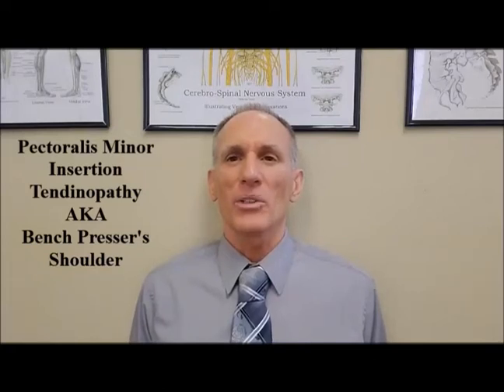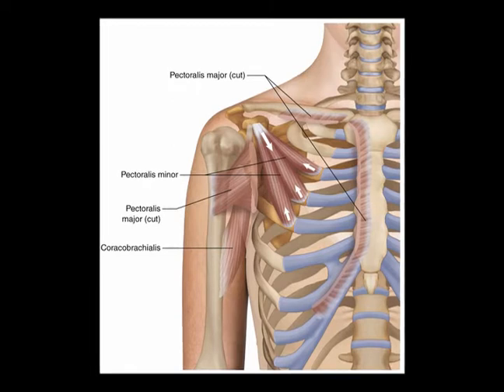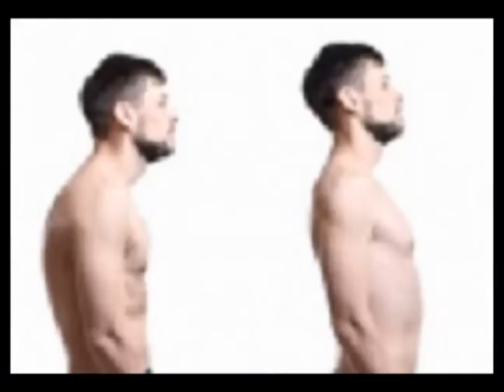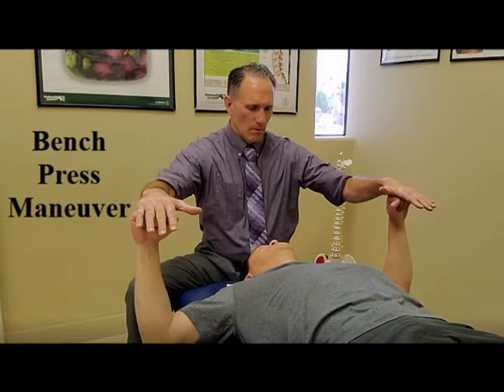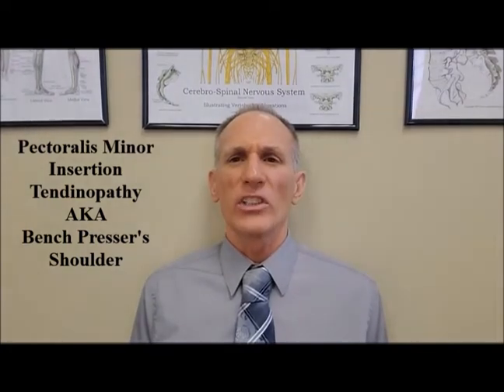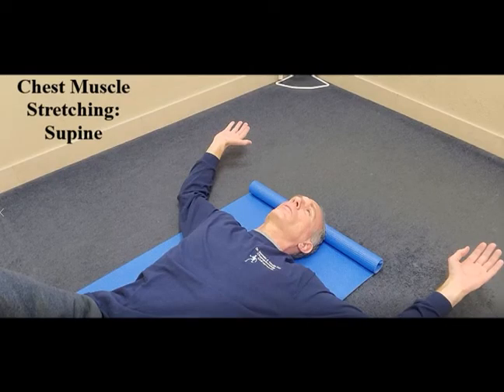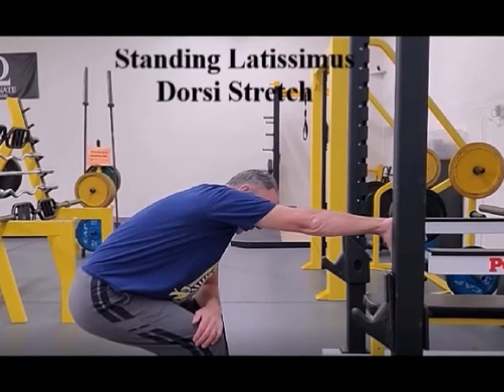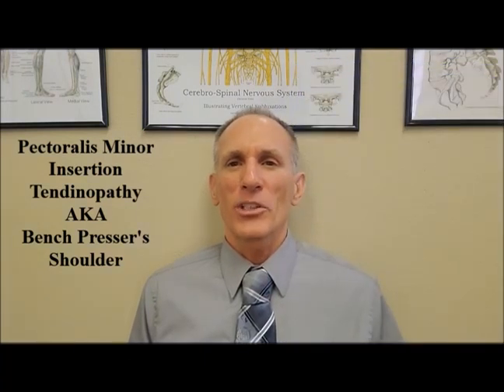Pectoralis Minor Insertion Tendinopathy AKA Bench Presser's Shoulder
Dr Ozello's Sports Medicine Report: Pectoralis Minor Insertion Tendinopathy AKA Pectoralis Minor Overuse Insertion Tendinopathy and Bench Presser's Shoulder

Pectoralis Minor (Pec Minor) Anatomy
Triangular shaped. Deep to pectoralis major.
Origin: Third, fourth and fifth ribs close to respective costal cartilages.
Insertion: Medial border and upper surface of coracoid process of scapula.
Concentric Actions: Scapular protraction and shoulder depression.
Accessory breathing muscle: Elevation of ribs.
Innervation: Medial Pectoral Nerve (C8, T1).

Symptoms
Pain with active contraction of pectoralis minor.
Pain described as dull, sore achy and tight.
Tenderness upon palpation of medial coracoid process of scapula.
Tightness in pectoralis minor with scapular retraction.
Positive Bench Press Maneuver.

Individuals with shorter resting pectoralis minor muscle length have incorrect scapular movement patterns similar to those reported in individuals with shoulder pain secondary to subacromial impingement syndrome, rotator cuff disease and glenohumeral instability.

Tight pectoralis minor muscle creates a position of scapular protraction at rest and does not allow scapular posterior tilt or external rotation upon arm motion, predisposing patients to subacromial impingement symptoms.

Manual Length Test: Pectoralis Minor
Supine. Hands resting on stomach or by sides.
Relax shoulders and let posterior shoulders drop toward table.
Positive: Scapulae stays protracted and shoulder is lifted of table.
Indicates: Hypertonicity or shortening of pectoralis minor.

Bench Press Maneuver
Supine. Simulate bench press against resistance.
Positive: Pain in Pectoralis Minor
Indicates: Pec Minor Overuse Insertional Tendinopathy AKA Bench‐Presser's Shoulder

Professional Care
Seek professional care immediately to get proper evaluation, diagnosis and treatment plan.

Chiropractic care is a catalyst for improving a person’s health, fitness, function and recuperation. Chiropractic care is drug-free, surgery-free functional medicine. The primary objectives of chiropractic treatment are the optimization of nerve flow and the re-establishment of correct skeletal biomechanics. Chiropractic treatment works for preventive and maintenance care. Chiropractic care is effective for a large number of sports-related injuries. Chiropractic care restores correct skeletal joint motion, optimizes nerve flow, decreases muscle tension, increases range of motion and decreases symptoms.

Stretch Pectoralis Minor, Pectoralis Major, Serratus Anterior, Latissimus Dorsi and anterior ribcage muscles with chest muscles stretches in a supine position on the floor, fitball and foam roller.

References
Narrative review of injuries in powerlifting with special reference to their association to the squat, bench press and deadlift

The “bench‐presser's shoulder”: an overuse insertional tendinopathy of the pectoralis minor muscle

Evaluation and Management of Scapular Dyskinesis in Overhead Athletes

Stretching Exercises for Subacromial Impingement Syndrome: Effects of 6-Week Program on Shoulder Tightness, Pain, and Disability Status.

Shoulder horizontal abduction stretching effectively increases shear elastic modulus of pectoralis minor muscle.